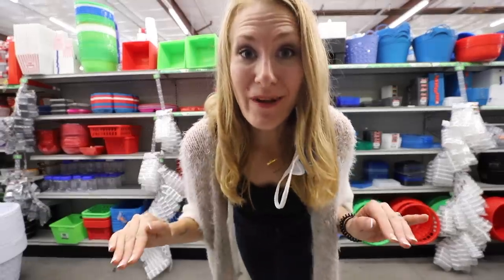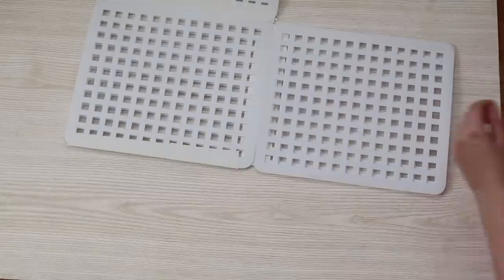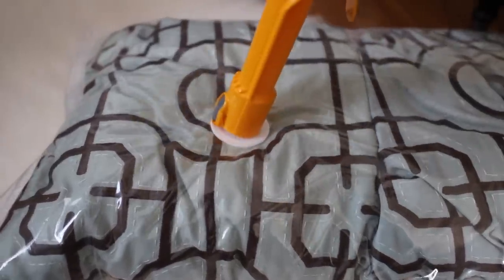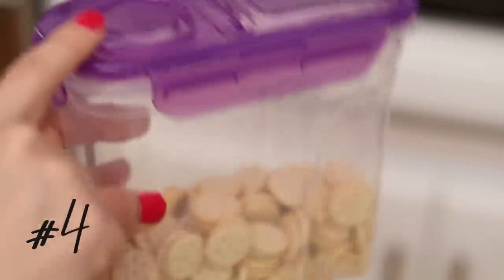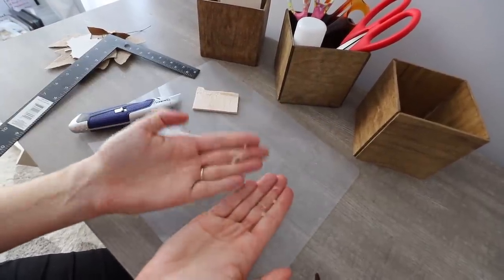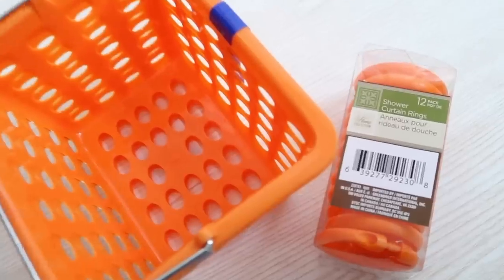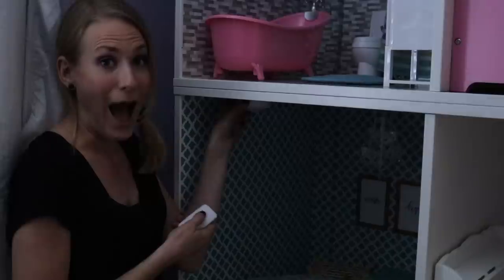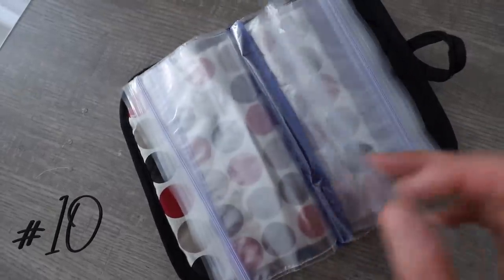10 DOLLAR TREE HACKS THAT ACTUALLY WORK! (not Pinterest junk!)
Hey, guys!  Today I'm sharing 10 amazing tips to get organized and make your life easier from Dollar Tree!  These are some Do It On A Dime Favorites I hope you love.

Best chalk pens

Write me at:
Kathryn "Doitonadime"
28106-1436